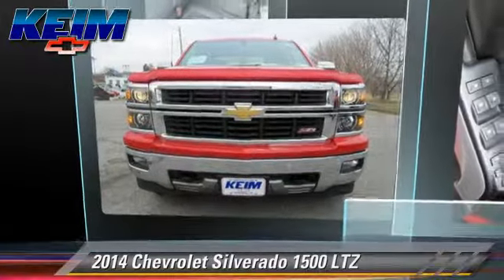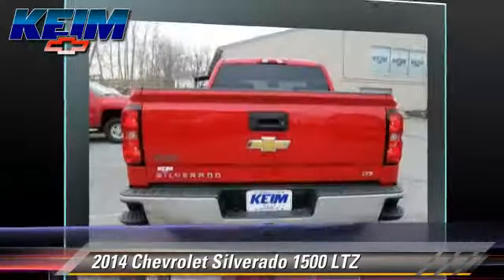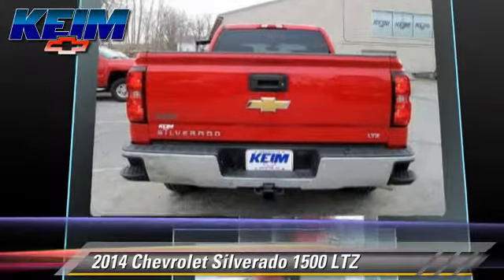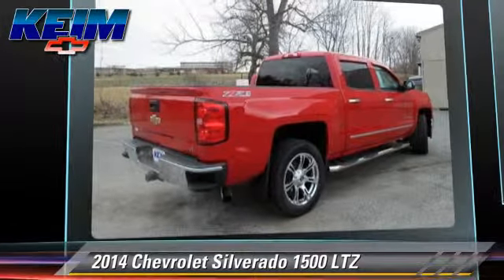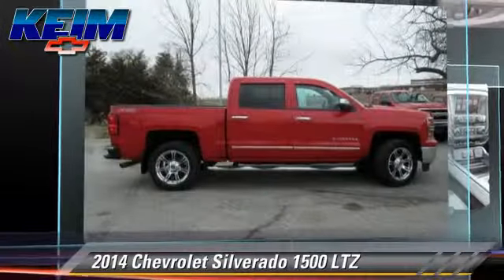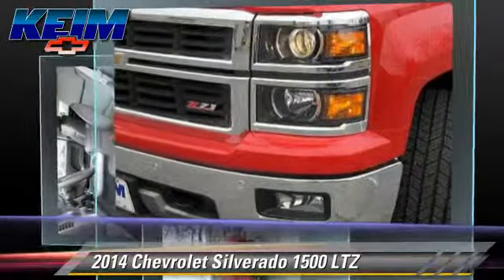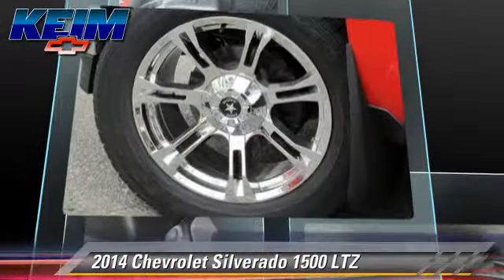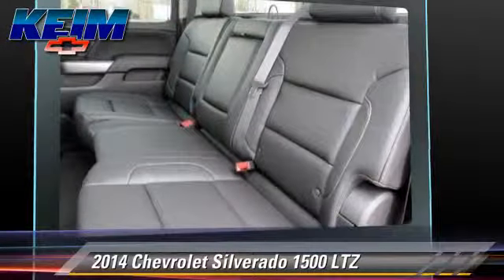2014 Chevrolet Silverado 1500 Paradise PA 14120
2014 Chevrolet Silverado 1500

Keim Chevrolet
3265 Lincoln Highway East